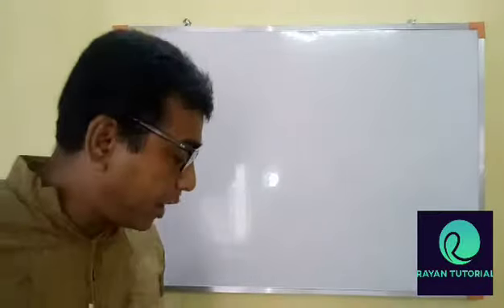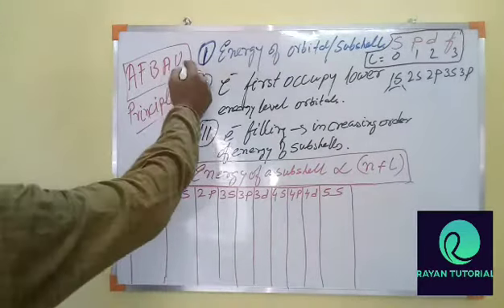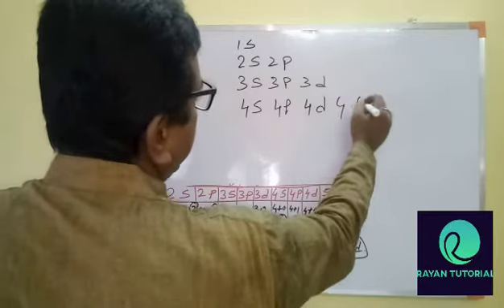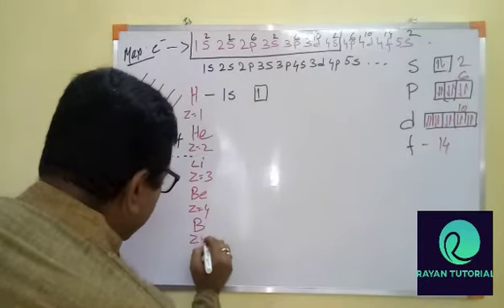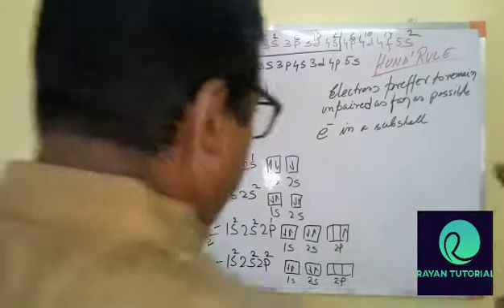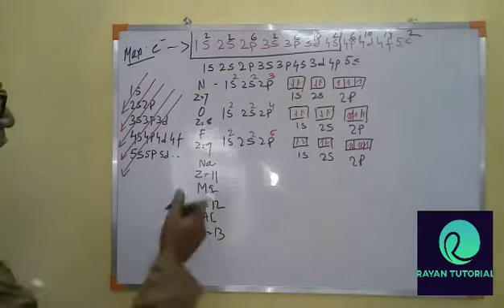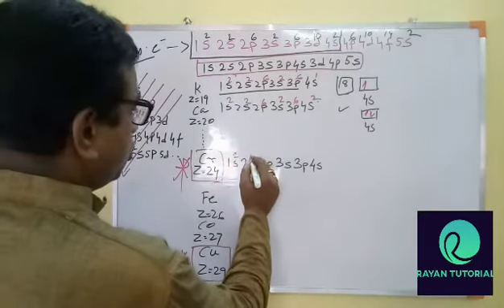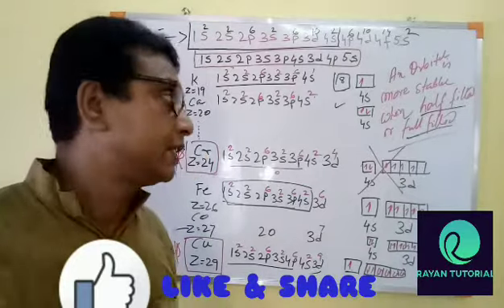ELECTRONIC CONFIGURATION.....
Filling up electrons in orbitals of sub shells.